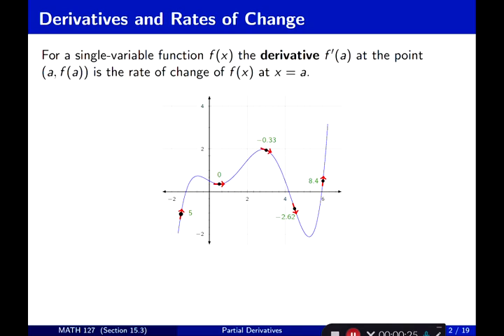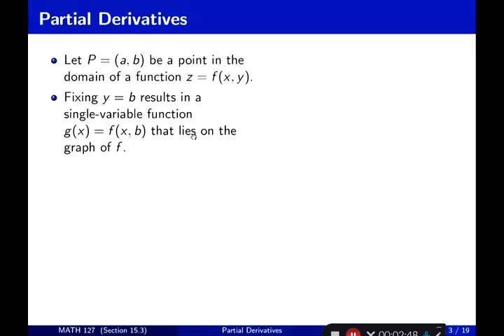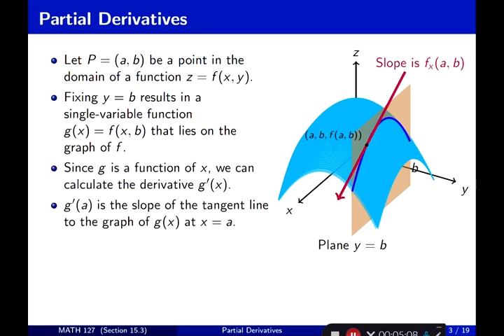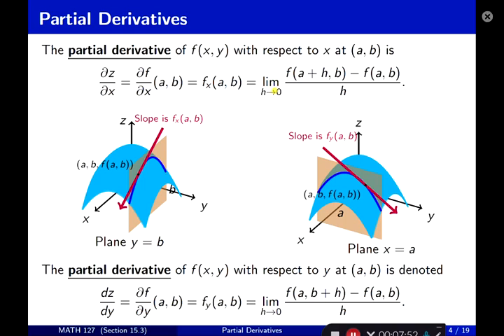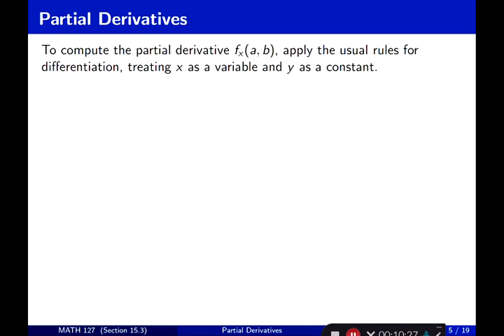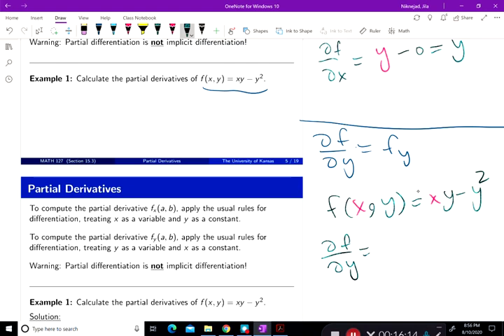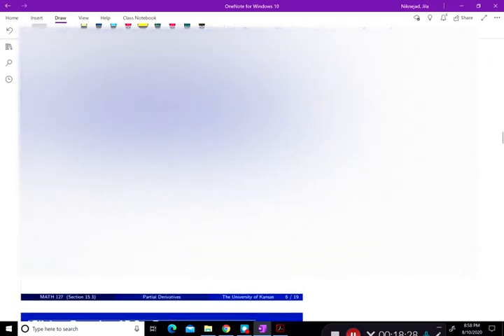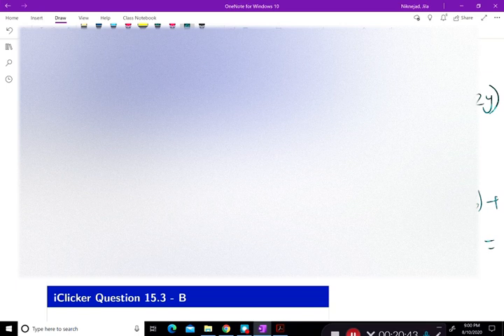14 3 Partial Derivatives, Part 1, Partial Derivatives